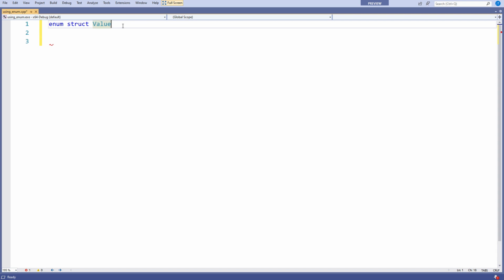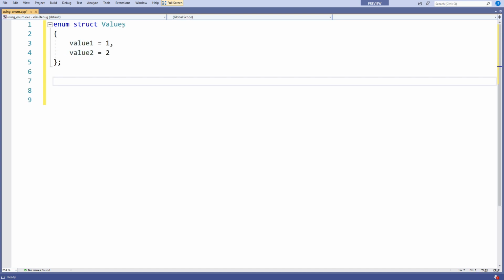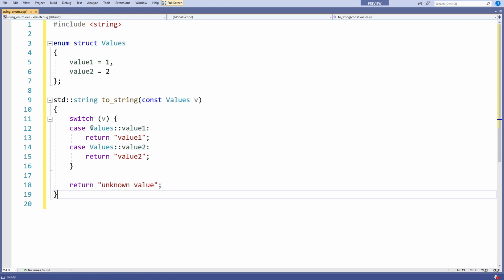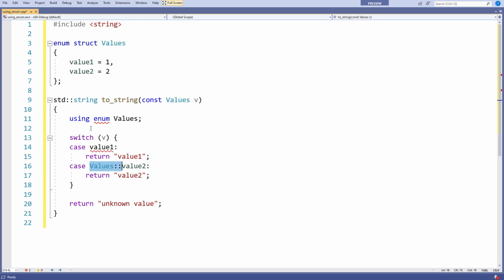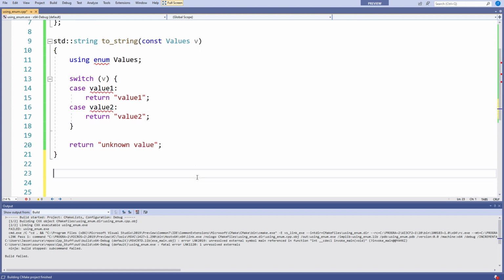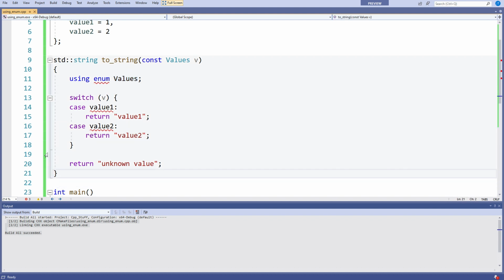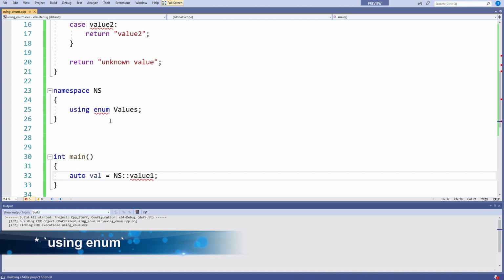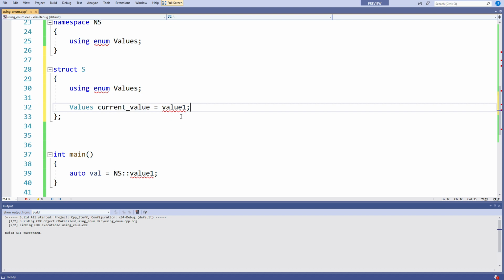C++ Weekly - Ep 232 - C++20's `using enum`